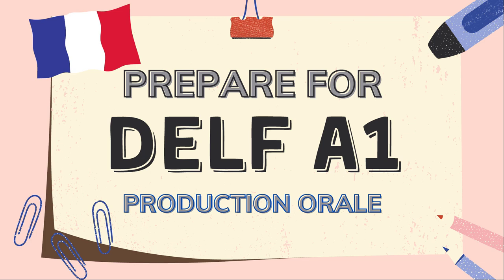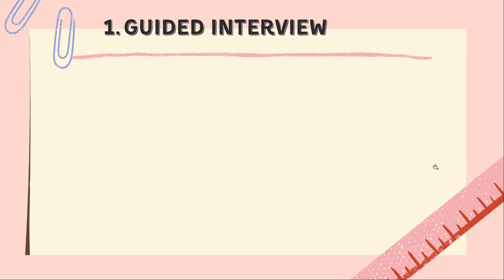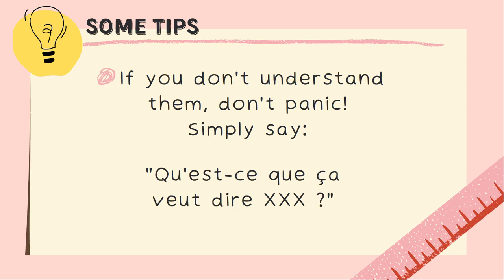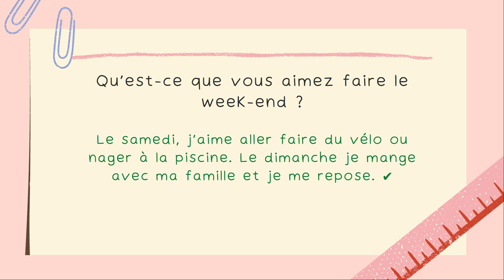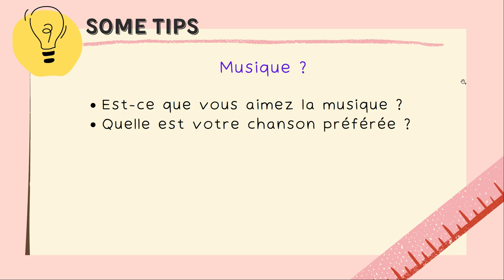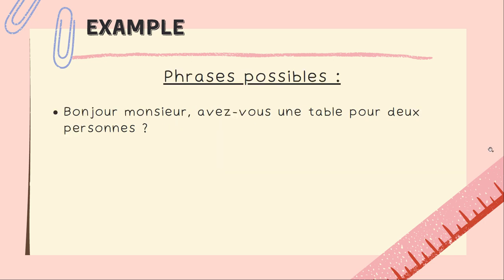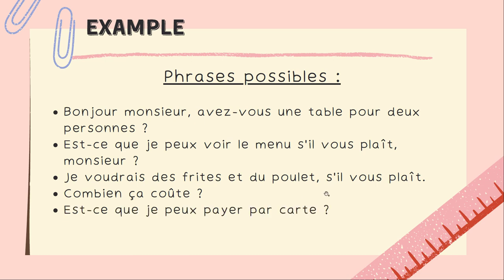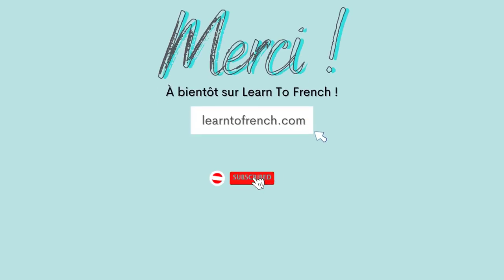The DELF A1 Speaking Test | Tips from a French teacher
Today I wanted to talk to you about the DELF A1 Speaking test (la production orale du DELF A1), and how to prepare for it.
Let's see some DELF A1 tips together.
How did you prepare for your DELF A1 exam?

Learn French online and listen to podcasts with a native French teacher on Learn To French.